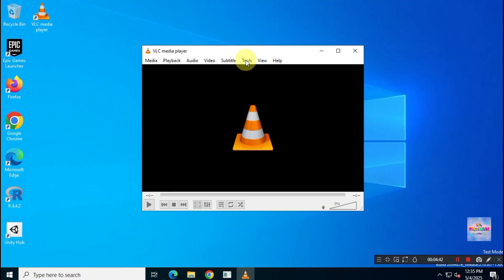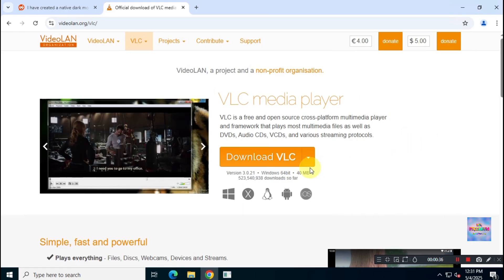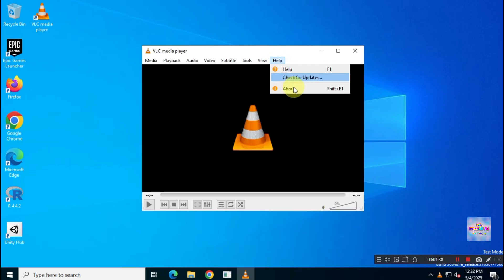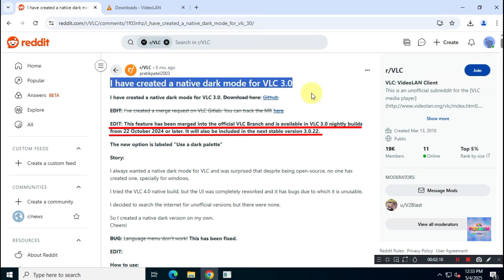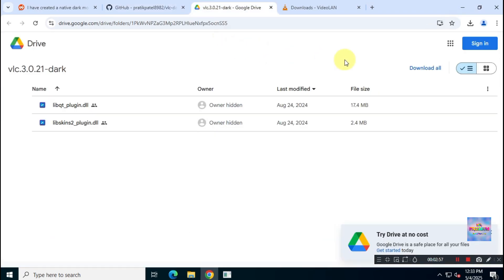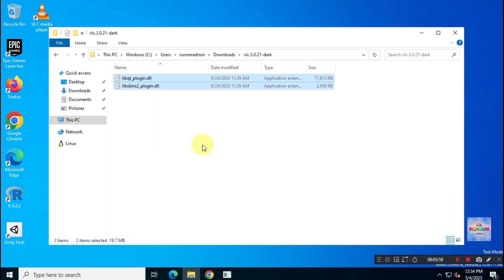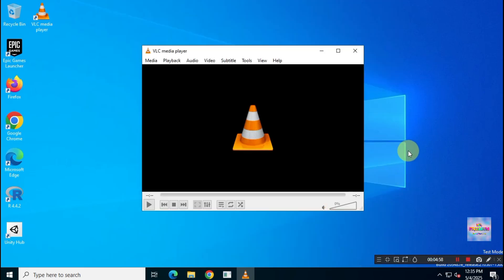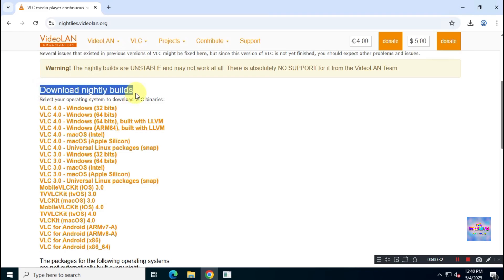How to Enable Dark Mode On VLC Player Step By Step Guide | NEW Dark Mode in VLC Media Player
So you want to enable native dark mode in VLC Media Player? You're in the right place! 🔧 In this step-by-step tutorial, I'll walk you through the exact process to activate native dark mode in the stable version of VLC (3.0.21). Say goodbye to eye strain and hello to sleek dark aesthetics! 🖤👀

🔹 What you'll learn in this video:
✅ How to uninstall & reinstall VLC the right way
✅ Where to download the official 64-bit version
✅ How to manually enable native dark mode in 3.0.21
✅ How to add the dark mode plugin files
✅ A sneak peek at the upcoming 3.0.22 release
✅ Bonus: Using VLC 4 Nightly Build for dark mode

🖱️ Just follow along and get your VLC looking awesome in minutes!

💬 Questions or problems? Drop them in the comments—I reply to everyone!

🔗 Important links (mentioned in video)

📌 Reddit post by the developer (native dark mode discussion)

📌 Google Drive link to download the dark mode plugin files

🔍 Related Search
vlc media player dark mode
how to reset vlc media player
vlc media player video problems
how to set up vlc media player
dark mode in adobe reader pc
alternative of vlc player
burn dvd with vlc media player
vlc media player speed control
why vlc media player not working
how to fix vlc player video lag
vlc equalizer settings for movies
vlc media player all settings step
how to make vlc player full screen
vlc media player video color problem
screen recording in vlc player
how to clear vlc media player history
vlc player for samsung smart tv
how to install vlc in smart tv
how to edit audio in vlc media player
vlc media player download for windows 10
how to hide video in vlc player
how to split video in vlc media player
vlc black screen with audio
how to play vlc in background
how to play vlc video on smart tv
how to connect vlc with tv
how to set vlc as default player on windows 10
how to convert mkv to mp4 using vlc media player
how to delete videos in vlc media player in tv
how to enable dark mode in vlc player
vlc media player connect to tv
how to install vlc player in smart tv
vlc media player tutorial
vlc media player convert to mp4
how to make vlc default player on mac
how to watch movies in vlc media player
vlc media player video stop problem
how to increase speed in vlc media player
vlc player equalizer settings
how to enable dark mode on snapchat
how to enable dark mode on youtube
how to enable dark mode in windows 7
how to turn on dark mode on capcut
how to play vlc media player on tv
how to enable dark mode in chrome
how to turn on dark mode on google
how to connect vlc player to smart tv
how to remove dark mode in computer
how to turn on dark mode on minecraft
how to turn on dark mode on discord
how to enable dark mode on pinterest
how to rotate screen in vlc media player
how to enable dark mode in libreoffice
how to capture screen in vlc media player
how to get vlc media player on windows 10
how to turn on dark mode in google maps
video is not playing in vlc media player
how to enable dark mode in sharechat
how to turn on dark mode in facebook
how to change to dark mode in settings
how to change playback speed in vlc media player
vlc media player minimize option not showing
how to play next video automatically in vlc
how to change dark mode to normal in windows 10
how to reset vlc media player to default settings
how to enable dark mode on all apps
how to set vlc as default player on mac